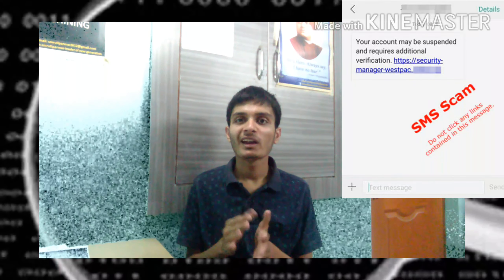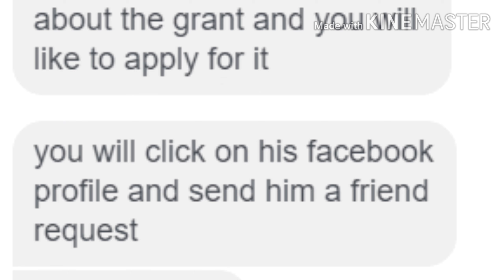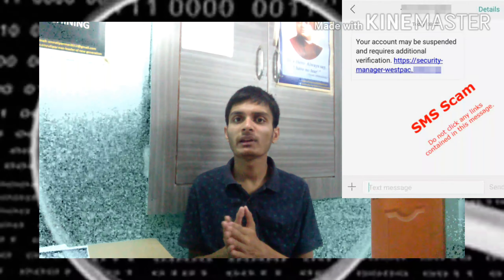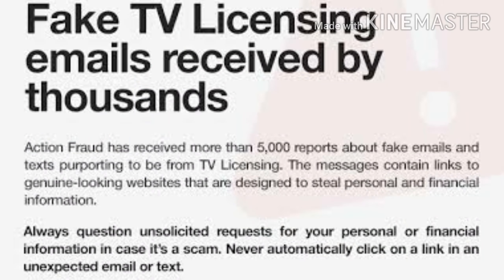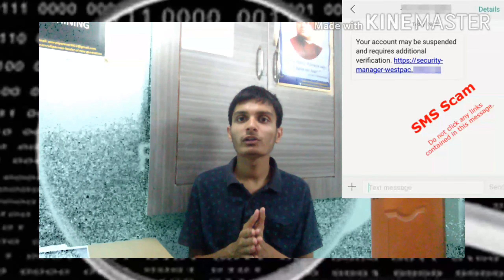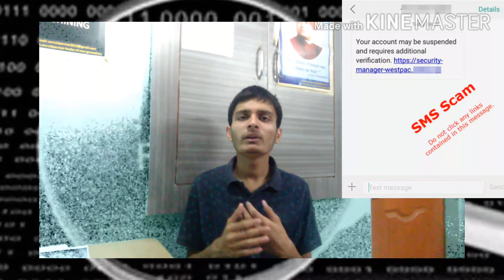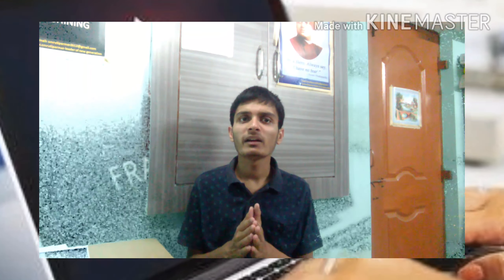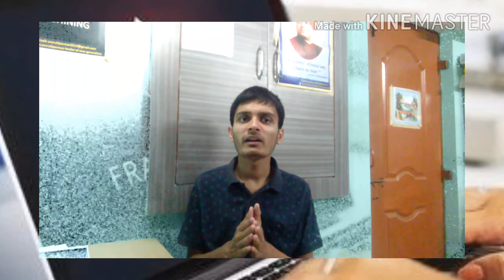how to generate a fraud deal to loot people (E)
Hii friends, welcome u, now we have two language content English and Hindi so if u see
(E) :- the content of the video is in the English language.
(H) :- the content of the video is in the Hindi language.
Talking about videos intension  gonna get from us, Nots will help you to develop following things in you

* Character
* Matters
* Sharp mindset
* Long vision thinker
* Rich's mindset
* And all things required to be rich, popular, and wise

We don't want to hurt the feeling of any human, culture, religion, animal, society, organization, and any individual.

Now it's time to deal with HOW the Nots will help u to do so, so we have 4 types of videos ( English and Hindi language ) for u.

Channel box:- here the videos are based on channel strategy, some channel's analysis, and future upcoming videos.

Speculator eyes:- you will get these videos on Mondays, here I will share some common life scenes in real life and also tell u the unique morals learn by those experiences.

Skepticism dream:- you will get these videos on Wednesdays, here I will share a story and tell you the antic thing (i.e - anything rare or things you don't notice in the story).

Entrepreneur's ring:- here I will share some information, experience in short core knowledge that any businessmen must have.

Wanna connect me then comment in the comment box and I will reply shortly, and yes my name is PIYUSH. If I got any links then they will be here below